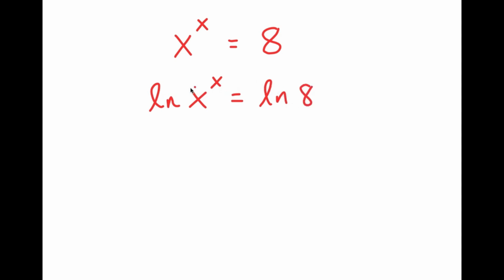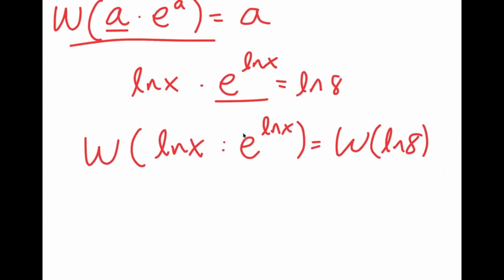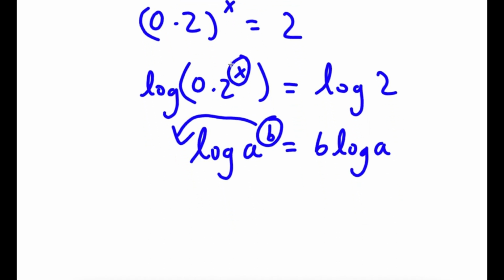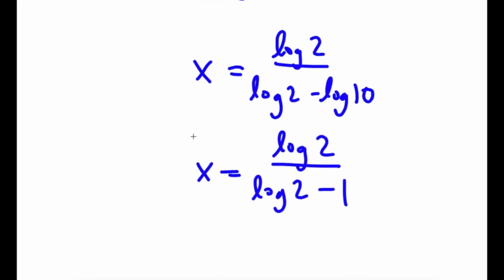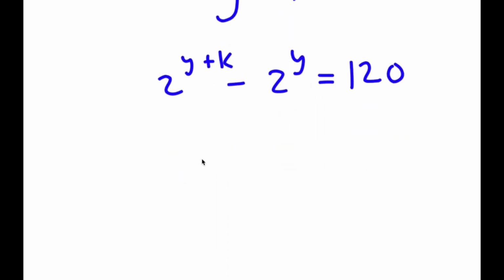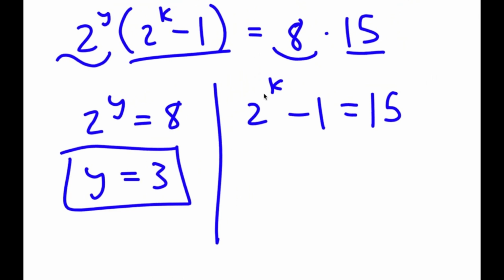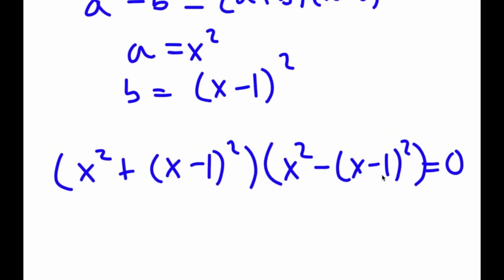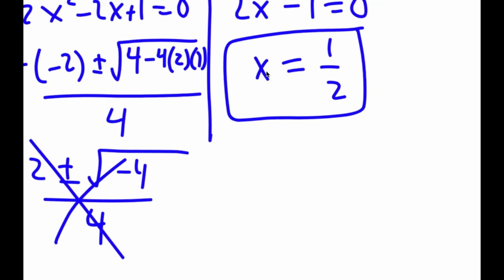Everyone Failed To Solve This | A Challenging Exponential Equation